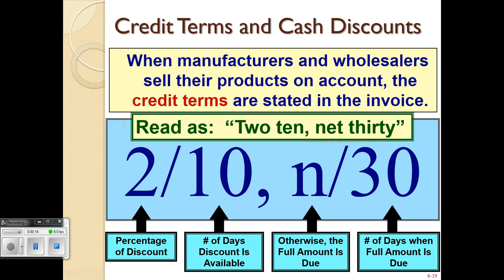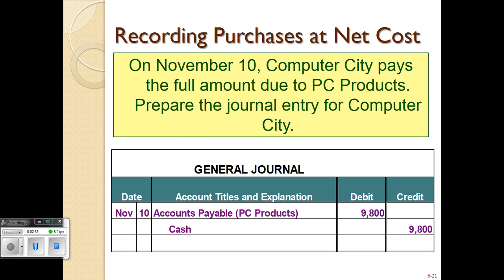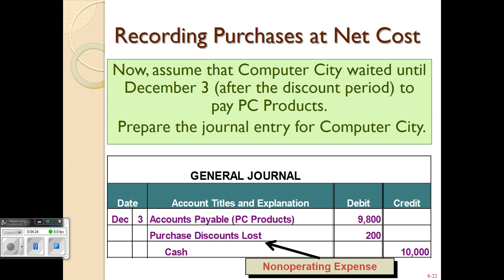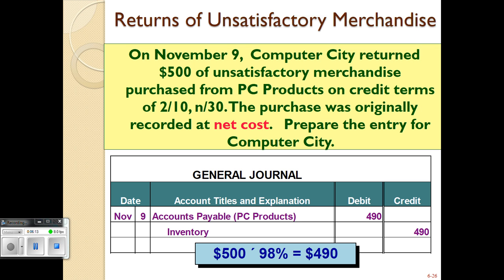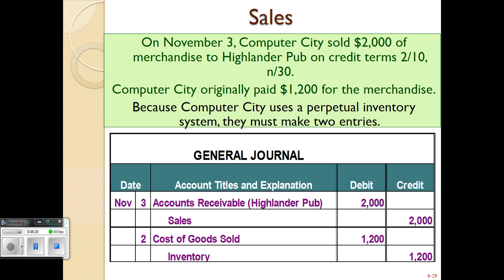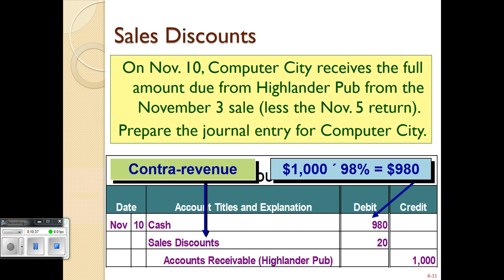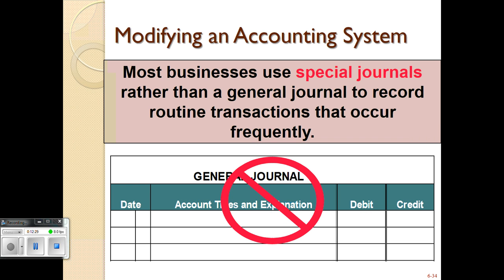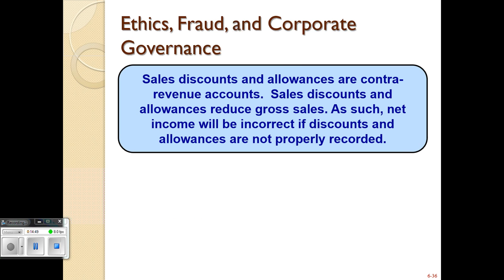Accounting Chapter 6 Part 2